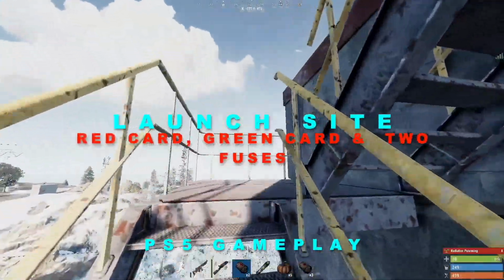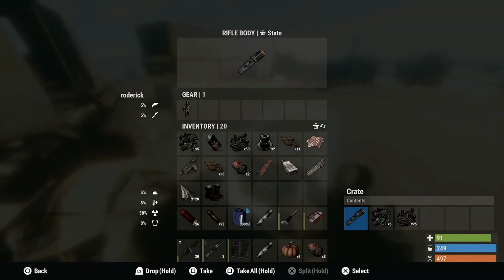Launch Site Red Card Puzzle Beginner Guide PS4 Xbox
This guide is made to help console players progress & learn the game faster, rust is a brutal hardcore survival that is very complex to learn & it takes time.
I hope this beginners guide helps your game improve!

More Rust Console Edition Guides You May Enjoy :D